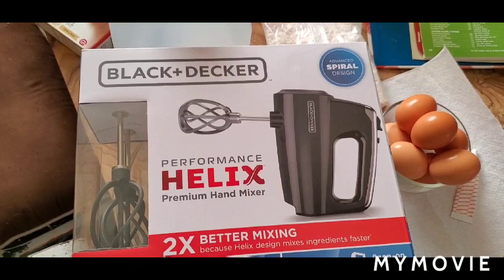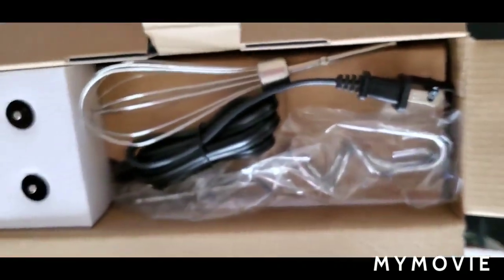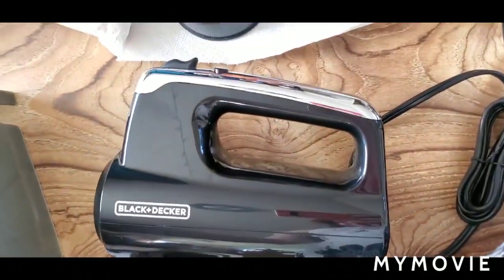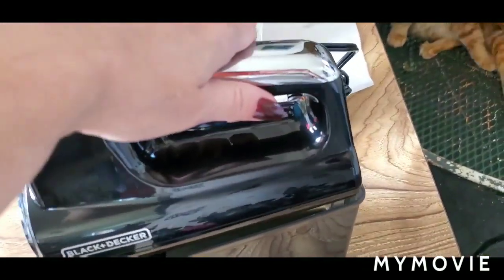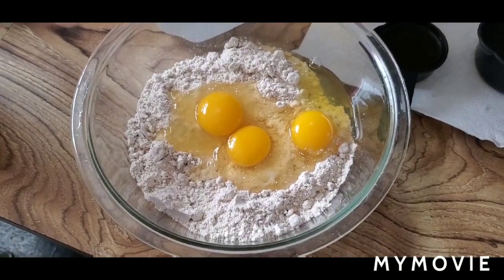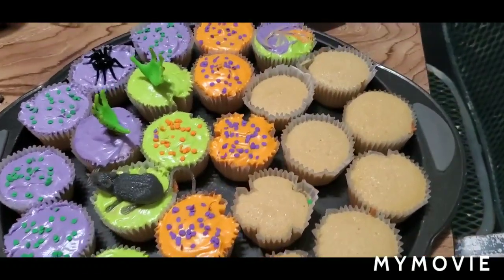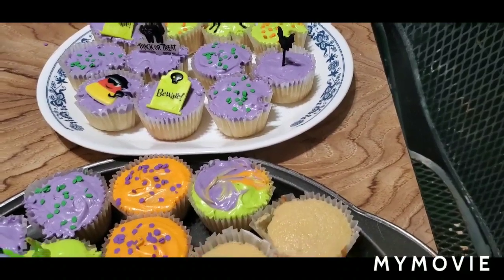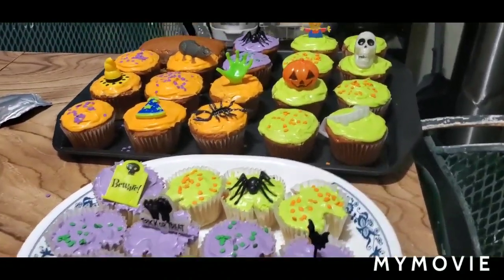Reviewing the Black And Decker Helix Hand Mixer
I make cupcakes using the Black and Decker Hand Mixer.